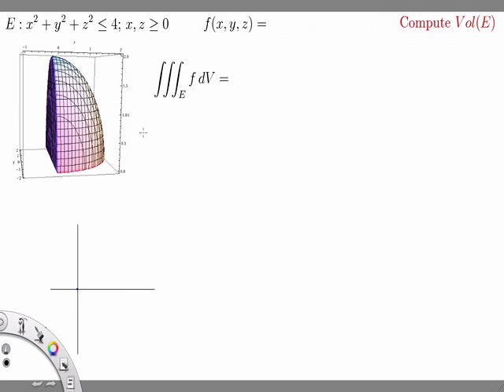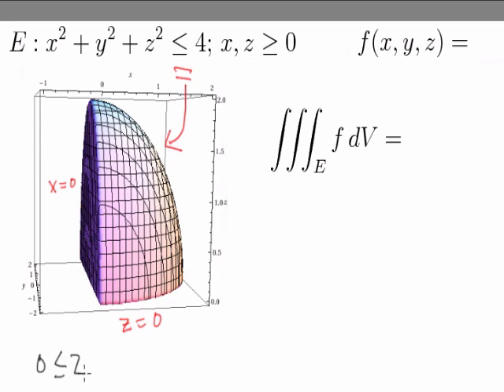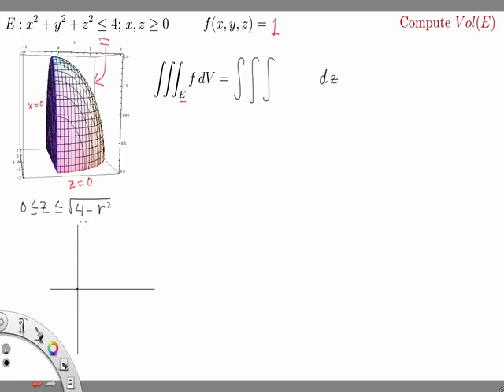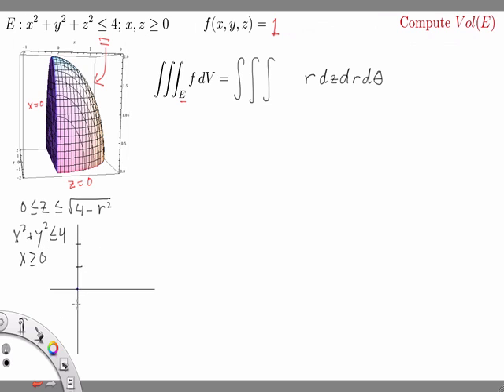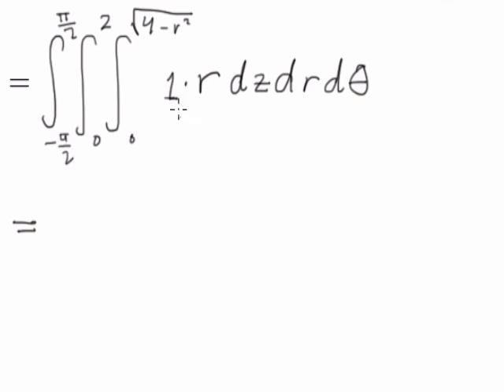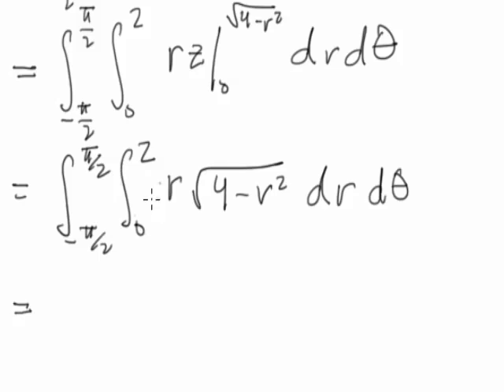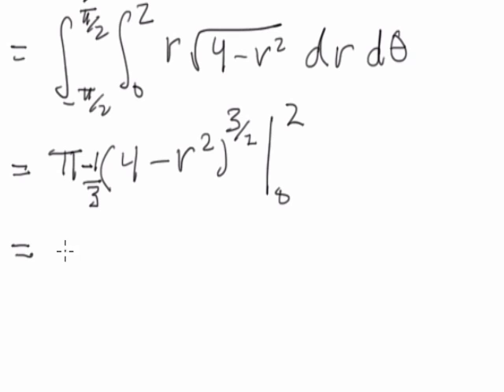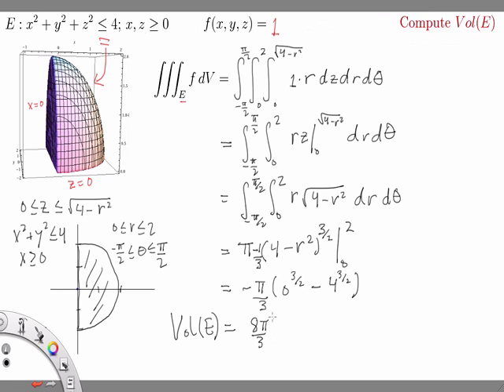Math 234 - 12.6 Example 1 - Triple Integral Using Cylindrical Coordinates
We compute a triple integral using cylindrical coordinates for both the function and the region. In this case we use polar coordinates in the xy-plane the rectangular z-coordinate.